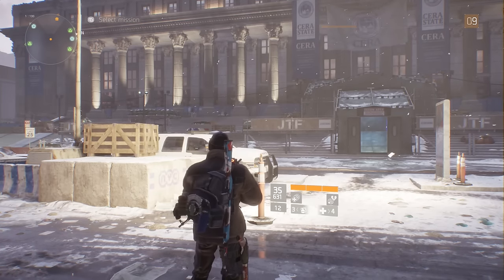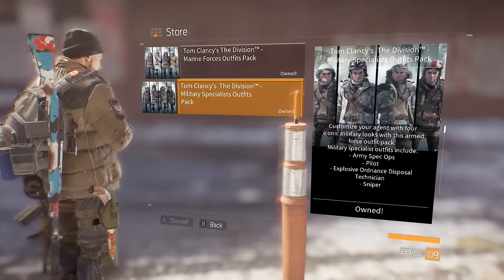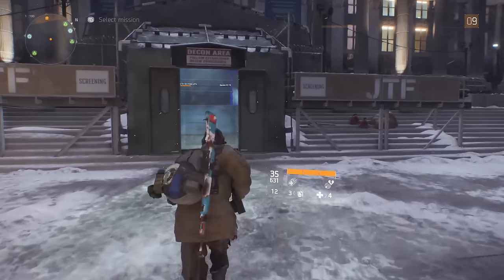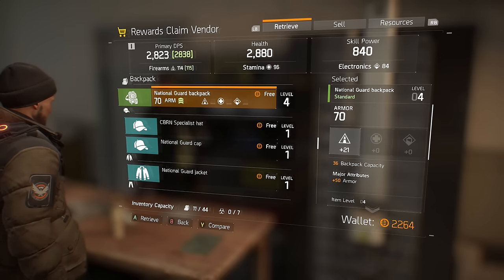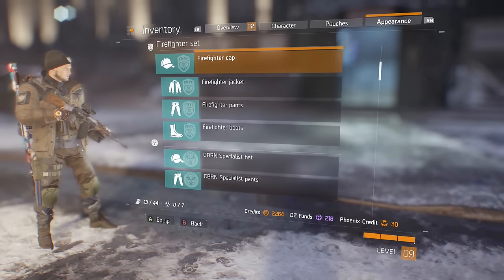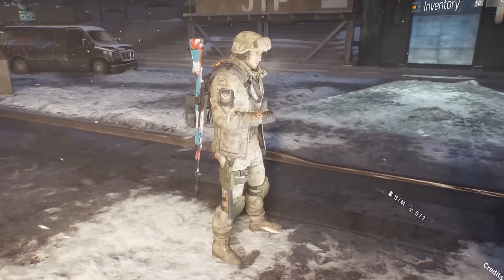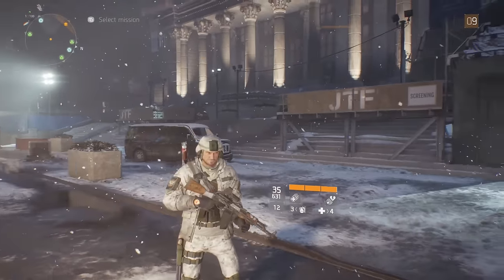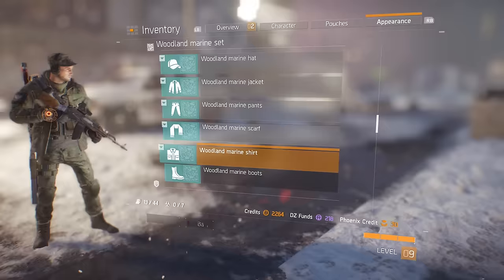The Division - Marine Force & Military Specialists Outfits (DLC Outfit Packs)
The Division - Taking a look at the new DLC Outfit Pack for Division - Marine Force Outfit Pack & Military Specialists Pack.

Desert Marine, Snow Marine, Urban Marine, Woodland Marine
Army Spec Op, Pilot, EOD, Sniper